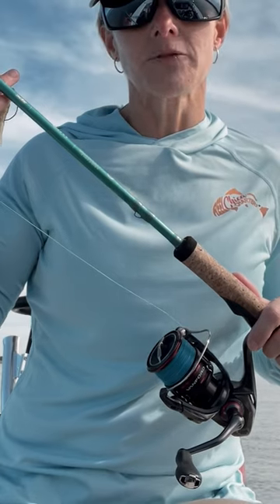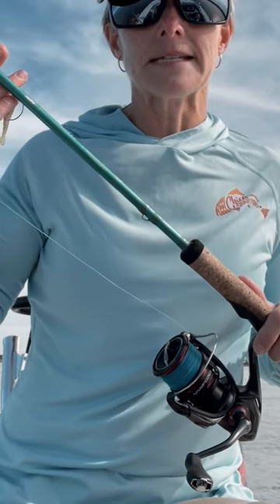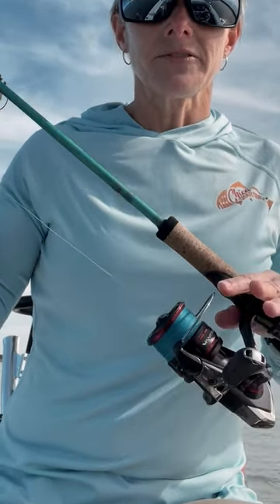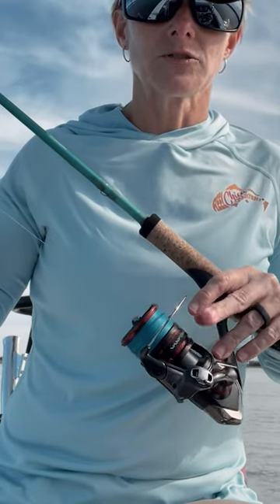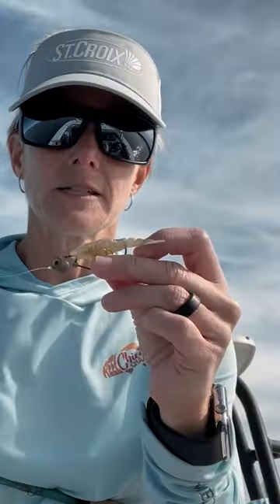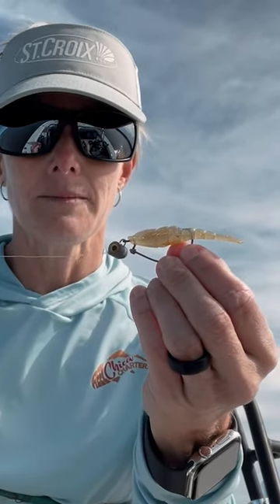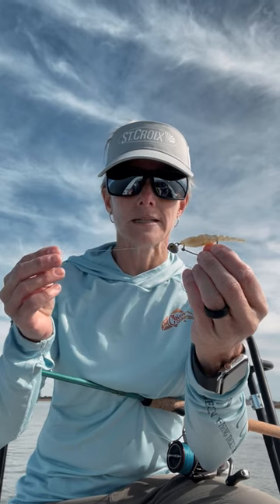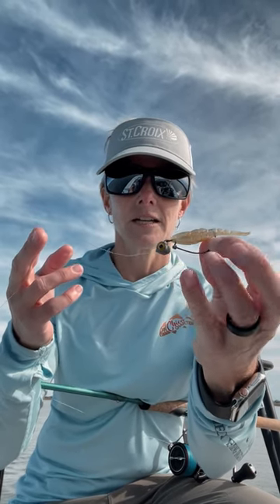Catch more Redfish in the Shallows.fishing redfish 🤟🐟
Captain Tanya of Reel Chica Charters explains her method of catching Redfish in the shallows. Great fishing Tip!